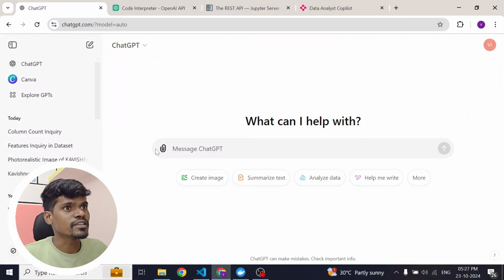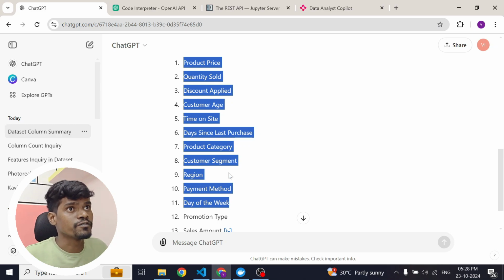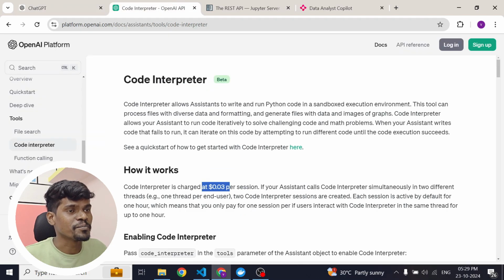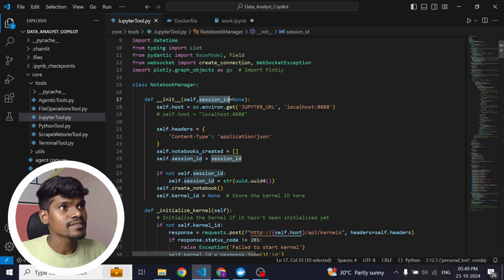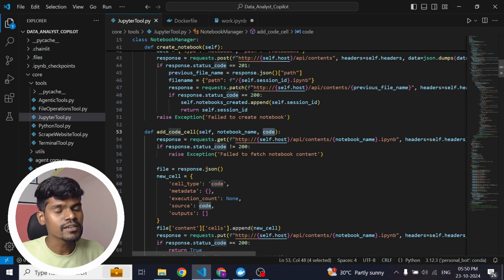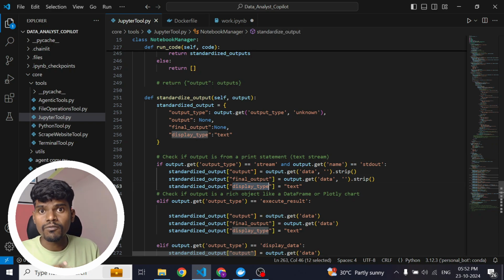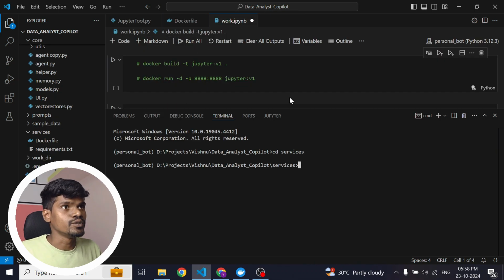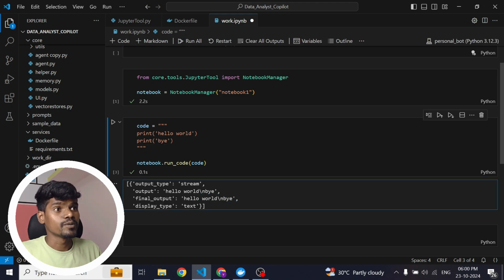🛠️ Build Your Own Code Interpreter from Scratch! 🚀 | Step-by-Step Build Guide!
# 🛠️ Build Your Own Code Interpreter from Scratch! 🚀

In this video, I walk you through the process of creating an **Open-Source Code Interpreter** from scratch using a **Jupyter Server**. Why pay for premium tools when you can build your own?

With this powerful, customizable interpreter, you'll be able to:
- 🐍 **Run Python code** directly in a sandboxed environment.
- 📊 **Process diverse files** with data and formatting.
- 📈 **Generate graphs and analyze data** with ease.
- 🔄 **Iterate on code execution**, just like popular paid interpreters!

**📌 Key Features:**
- **Completely open-source** – No need for costly subscriptions!
- **Jupyter-powered environment** for robust, secure execution of Python code.
- **Iterative error handling** – If the code fails, the system reattempts until it succeeds.
- **File handling** – Easily upload files for processing and data manipulation.
- **Generate outputs** – Whether it's data insights or visual graphs, the interpreter has you covered.

**💻 GitHub Repository:**
Find the complete code and detailed instructions on how to set this up in the GitHub repository linked below 👇. Clone it, explore, and make it your own!

**🔧 Why Use This Open-Source Code Interpreter?**
- **💰 No cost**: Unlike paid tools that charge per session, this interpreter is free.
- **💡 Flexible**: Run and modify it to fit your needs, add custom features, and expand its capabilities.
- **📚 Educational**: Perfect for anyone looking to understand how code interpreters work and gain more control over their code execution environment.

🔥 **Why Pay $0.03 per session?** When you can have this completely free tool that works just as effectively!

Whether you're a developer looking to save on code execution costs or a learner who wants to dig deep into Python execution environments, this video is for you!